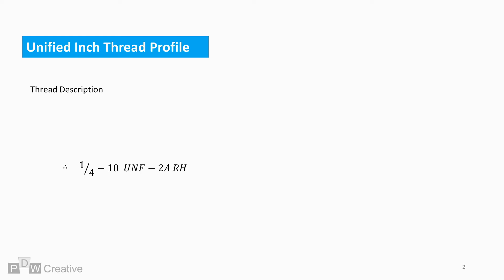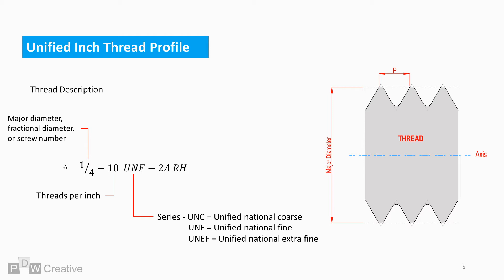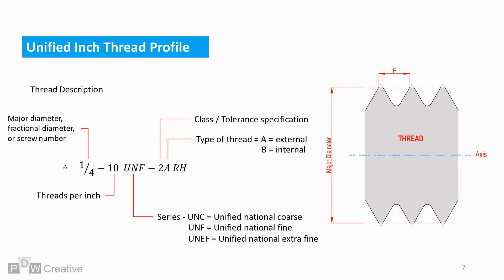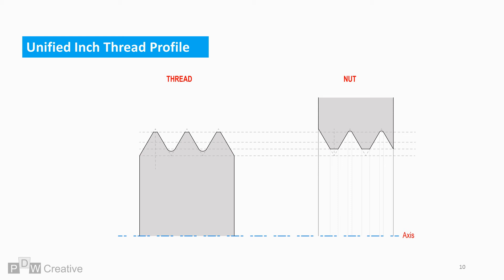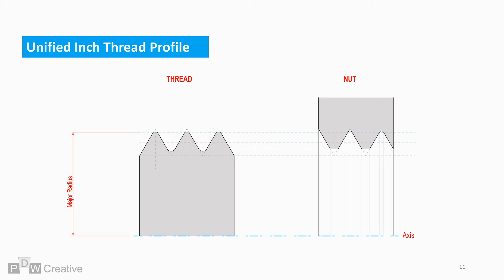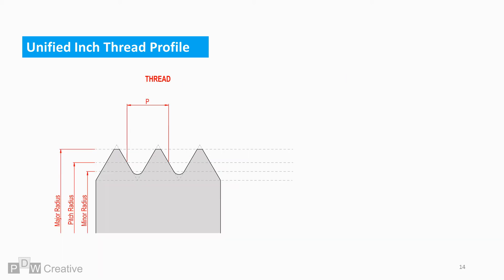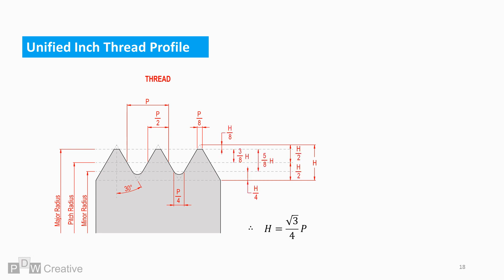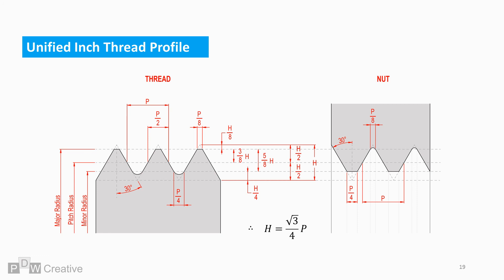Unified inch screw thread profile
UNF, UNC, UNEF screw thread description and designation.